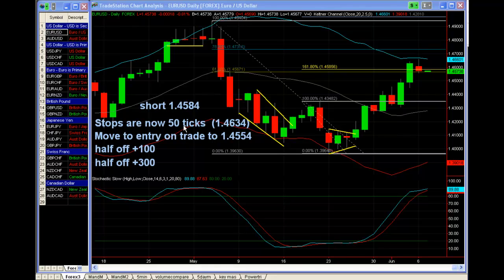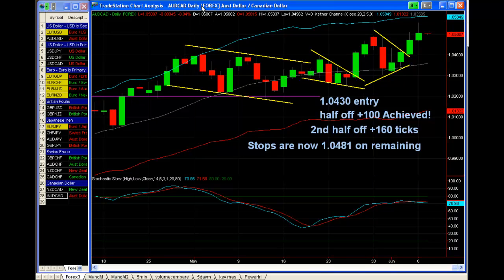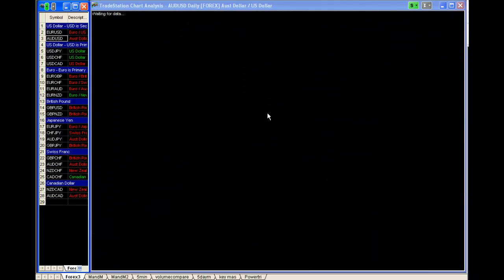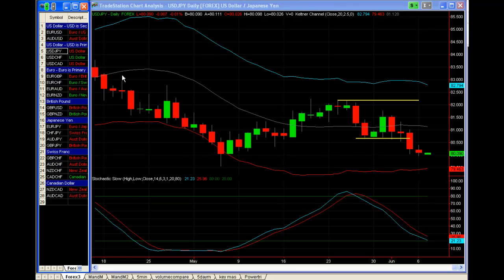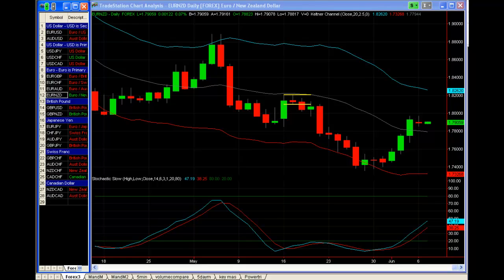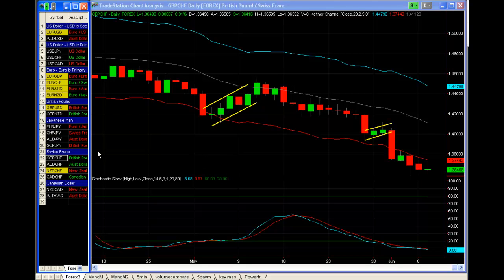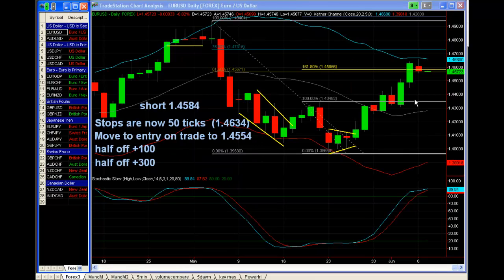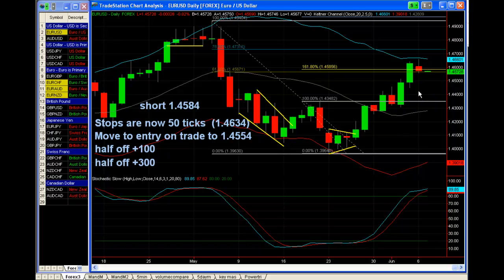Forex Trading Analysis for Tuesday, June 7th, 2011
In this video, Michael tiny Saul, technical analyst does his Forex Trading Analysis for Tuesday, June 7th, 2011.